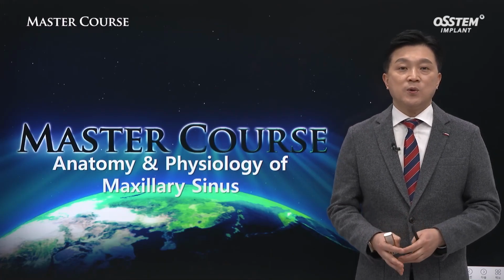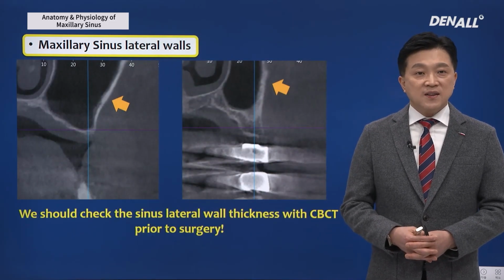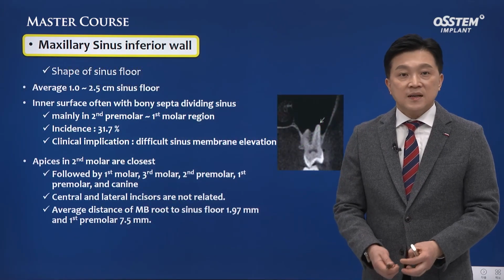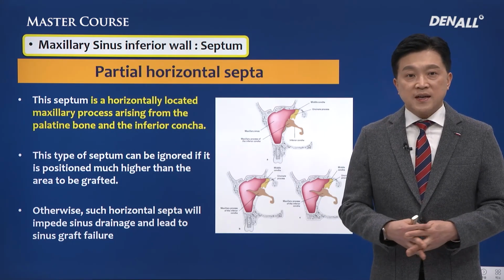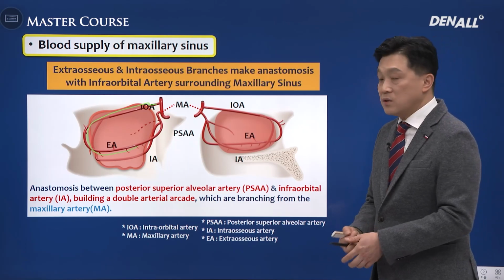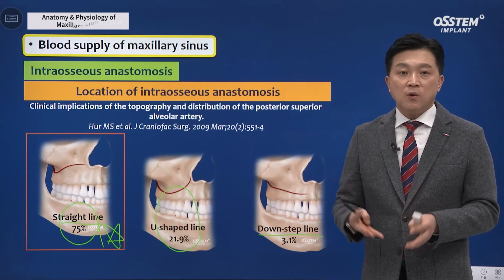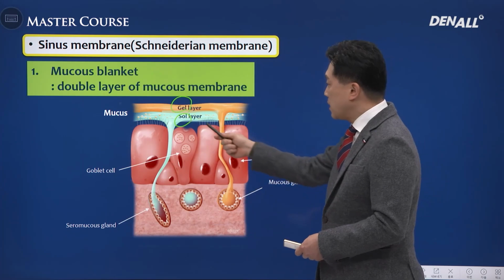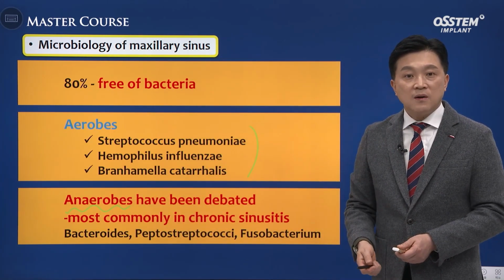[Master Course Season2 - SURGERY] Anatomy & Physiology of Maxillary Sinus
[TimeLine]
0) INTRO [00:00]
1) Implant in posterior maxilla [00:38]
2) Maxillary Sinus [02:09]
3) Physiology of Maxillary Sinus [20:34]